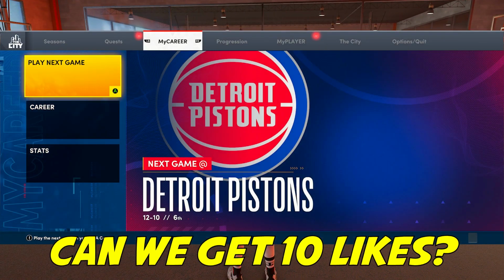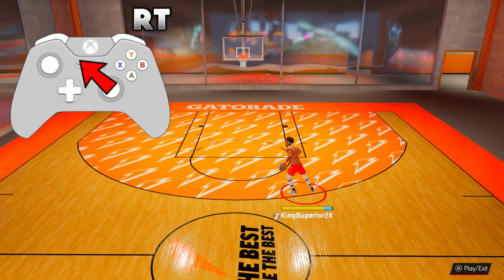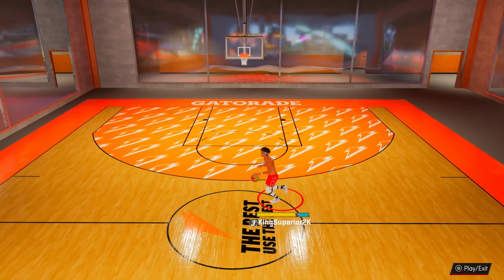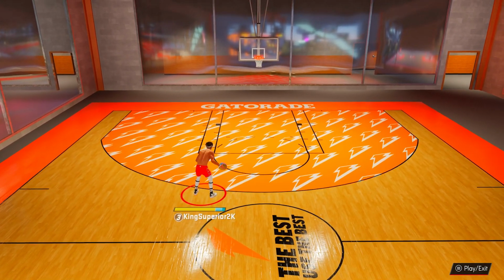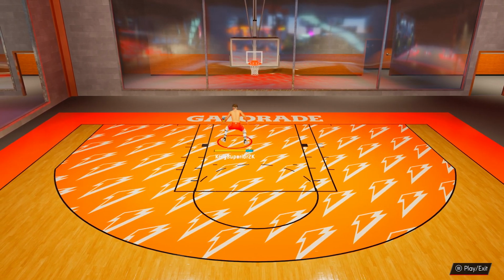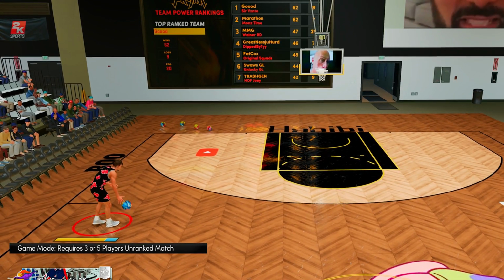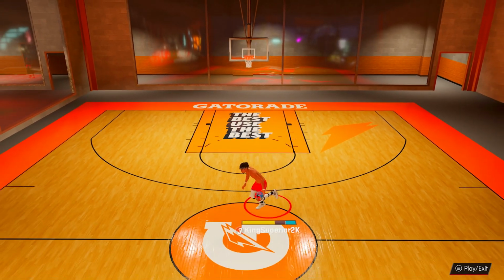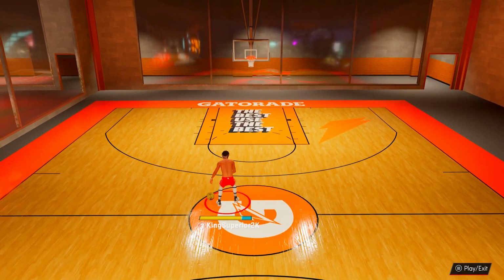NBA 2K22 DRIBBLE TUTORIAL FOR BEGINNERS NEXT GEN & CURRENT GEN KingSuperior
THIS VIDEO WILL TURN YOUR FROM TRASH PLAYER TO A DOMINANT PLAYER IN THE PARK

My Gamertag/PSN: KingSuperior2K